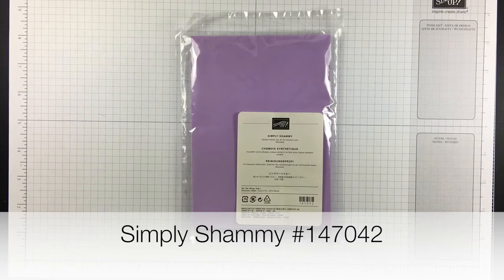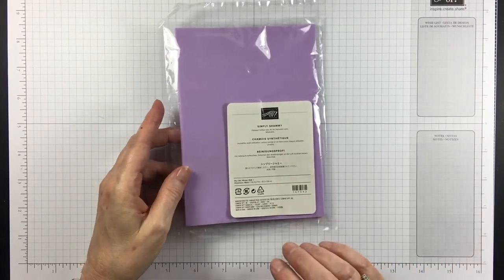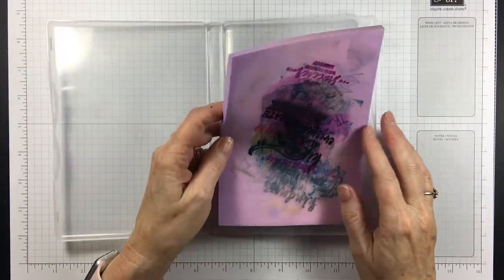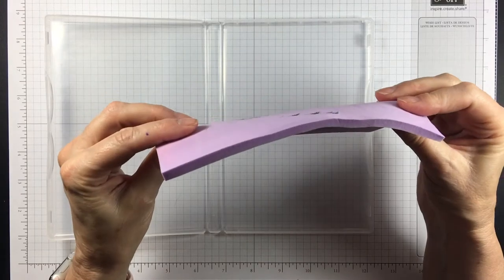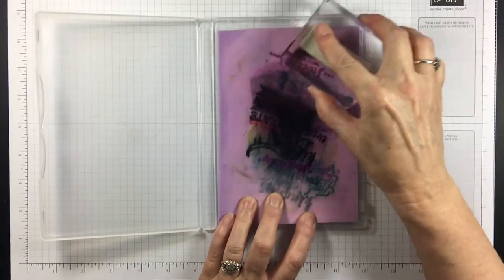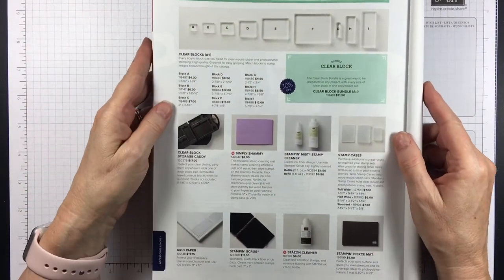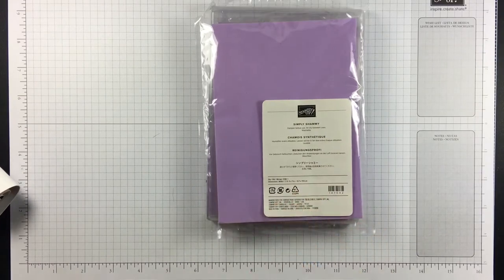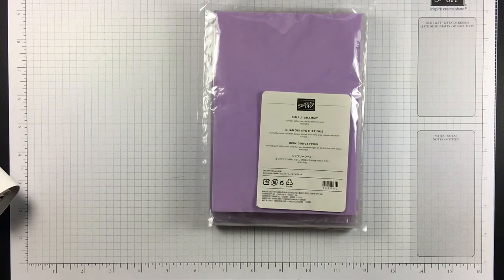Simply Shammy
Today's video is all about the brand new Stampin' Up! product, Simply Shammy, a reusable cleaning mat

Download the Annual Catalog (this is a large file so it will take a few minutes)

Links to my Stampin' Up! Online store for the Simply Shammy and Standard Cases:

Created by Tracy Bradley, Independent Stampin' Up! Demonstrator